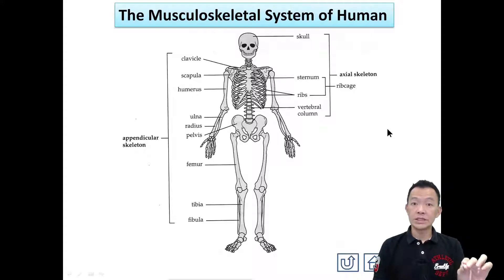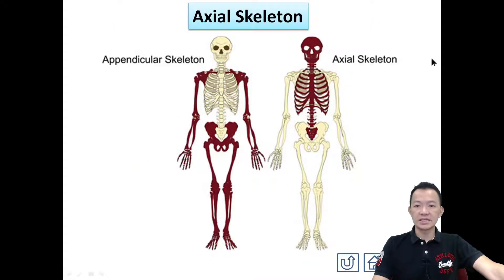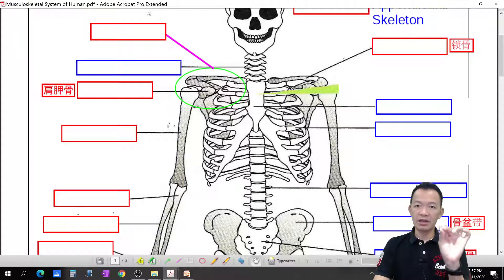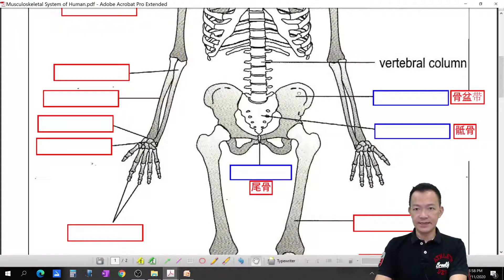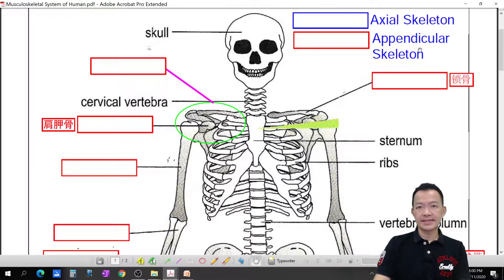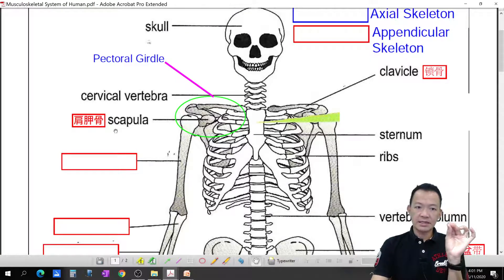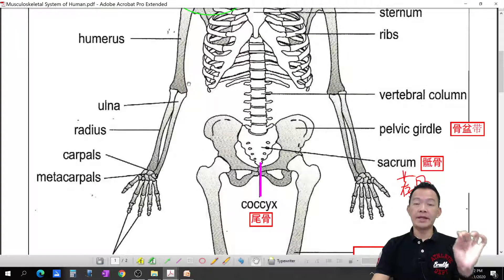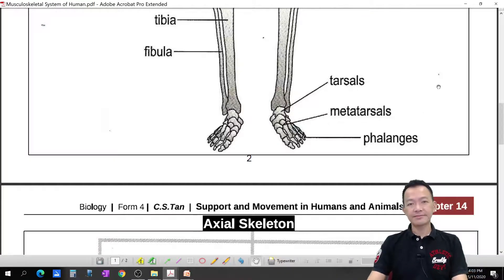SPM Form 4 Biology Chapter 14 Video 02 Human Musculoskeletal System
SPM Form 4 Biology Chapter 14 Video2 Human Musculoskeletal System
SPM Form4 KSSM Biology CSTan Science-一个最适合华校生的‘英语’理科补习平台。策略化且有趣的教程，简单标准的英语加华语解释，学生几乎没借口说不明白。Tuition Platform for Form 1-5. UASA Science | SPM Science, Chemistry and Biology. Suited for Chinese School Students. 👍更多详情，网站check with our Tuition Centre Time table 时间表 Self Service Test Class 自助试课